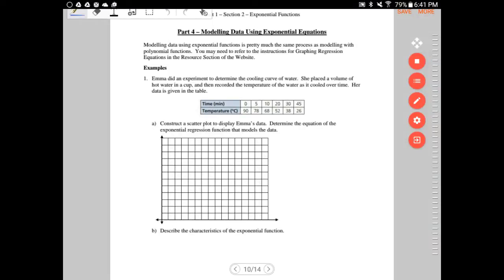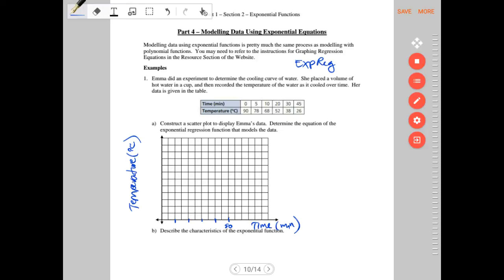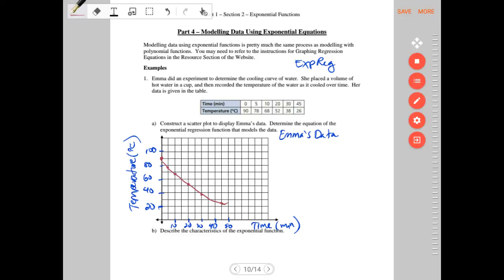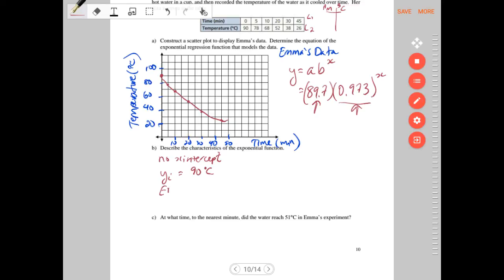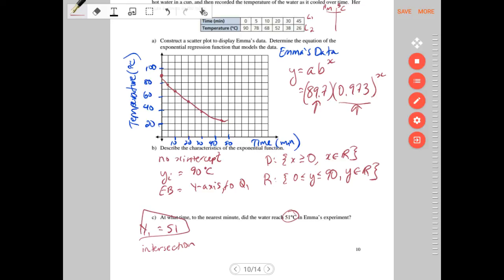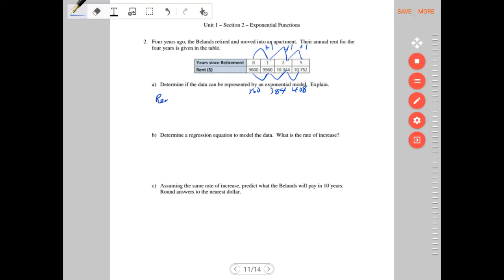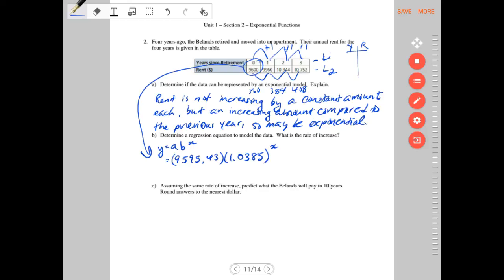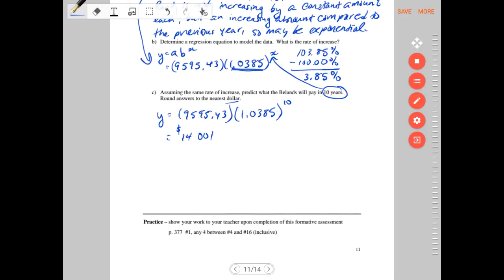U1S2C6 - Part 4